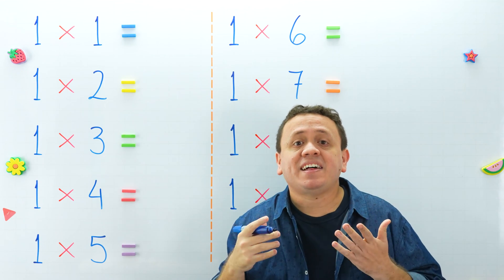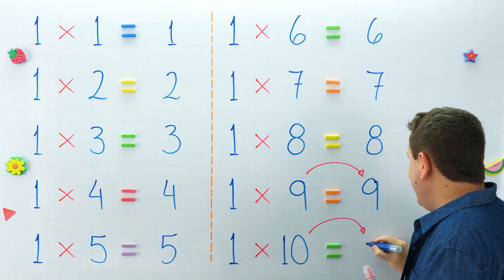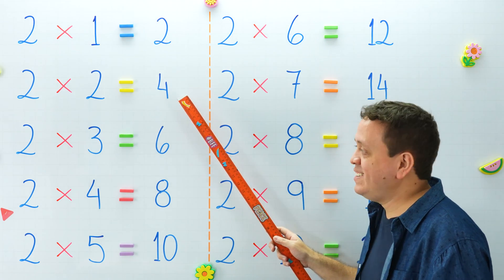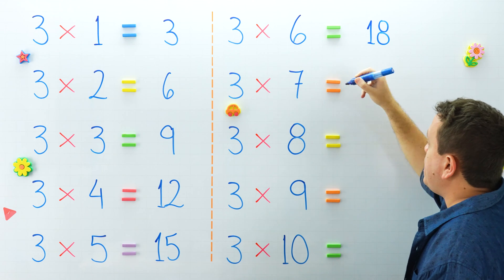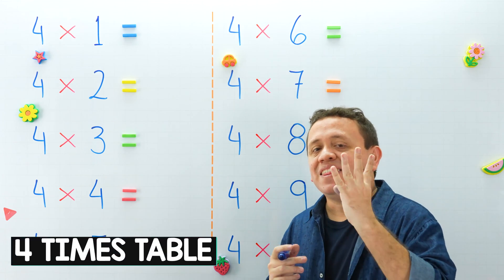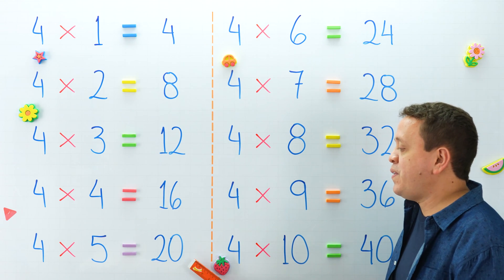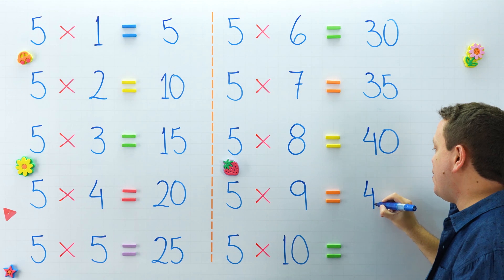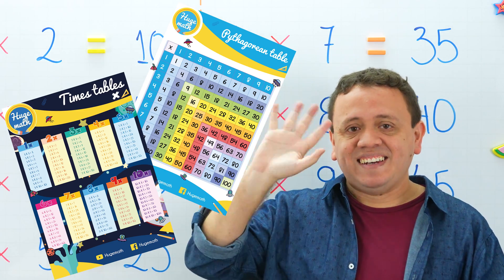Multiplication tables 1-5 | Times tables easy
In this class, we will study multiplication tables from 1 to 5.

We will start with the 1 times table, the easiest one. Then we will review the 2 times tables, 3 times tables, 4 times tables, and we will finish with the 5 times tables. In the following videos, we will review the multiplication tables from 1 to 10 and 1 to 20.

The multiplication tables require patience, and you must repeat the products until you memorize them. There are also some tricks for making the times tables.

🥐 Today's menu:
🍇 00:00 - Intro.
🥨 00:05 - 1 times table.
🍟 01:20 - 2 times table.
🎂 02:59 - 3 times table.
🍖 04:36 - 4 times table.
🥩 06:13 - 5 times table.
🍨 07:58 - See you.